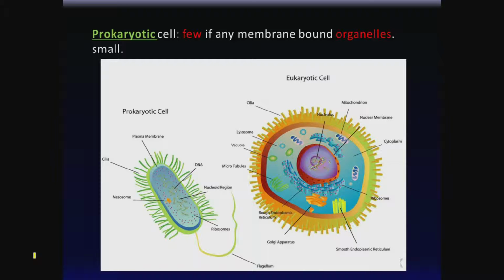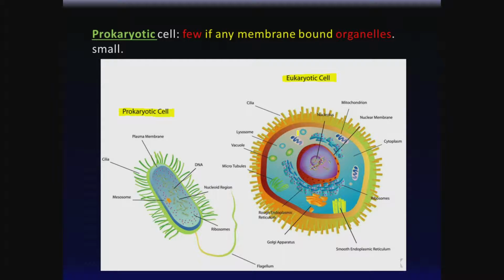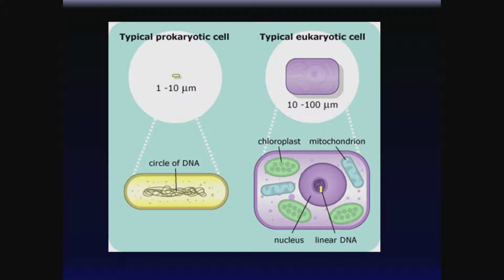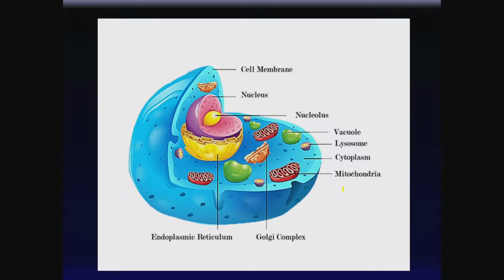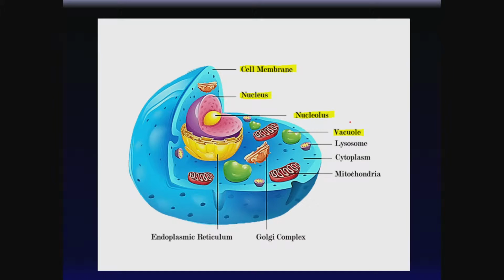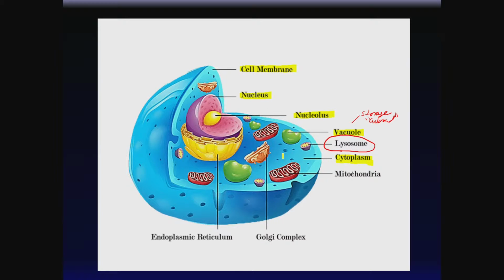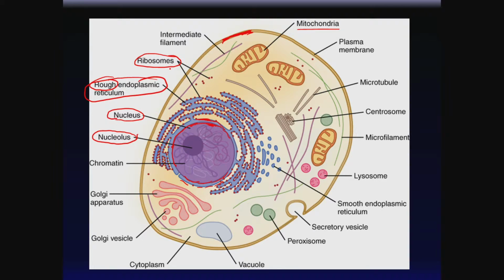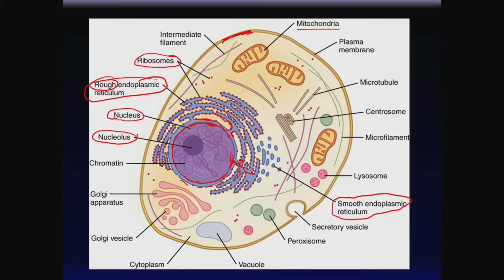Chap 7 (video 2) Biology. Prokaryotic vs Eukaryotic cells.